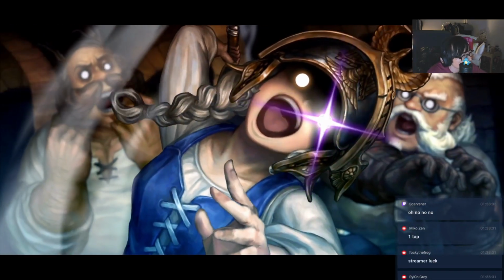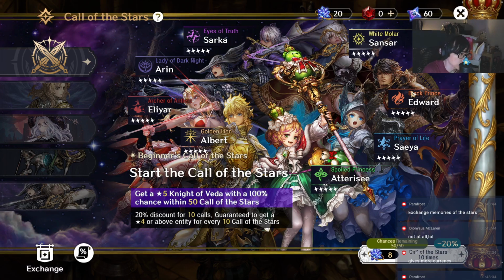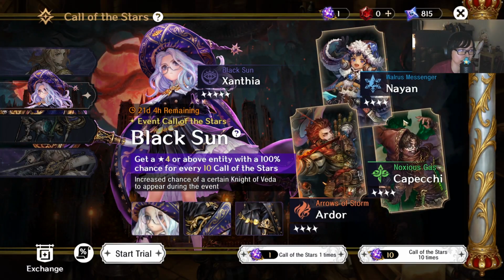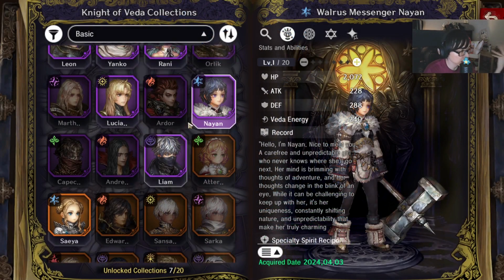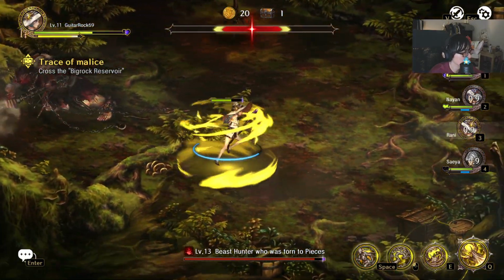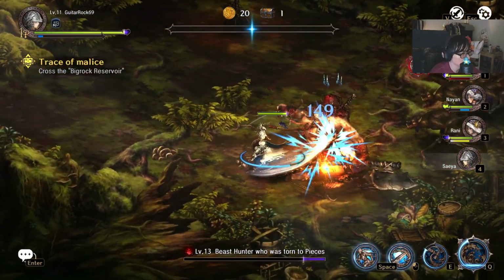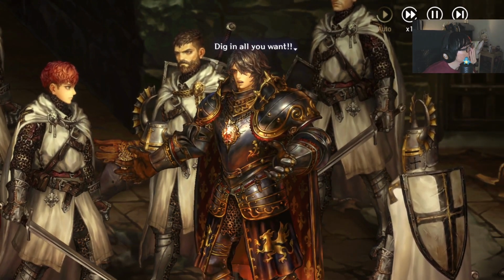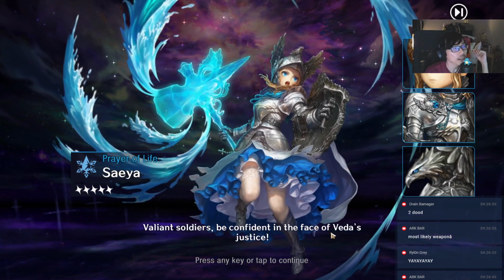ASTRA: Knights of Veda - REROLL GUIDE + GLOBAL LAUNCH!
The goddess Veda descended onto the world, selecting a new champion who would help rid the world of its curse. You, and the other Knights of Veda, are the only ones who can bring normality back to the world.